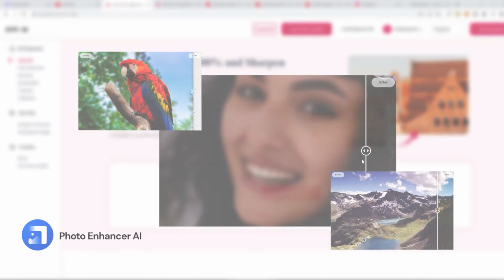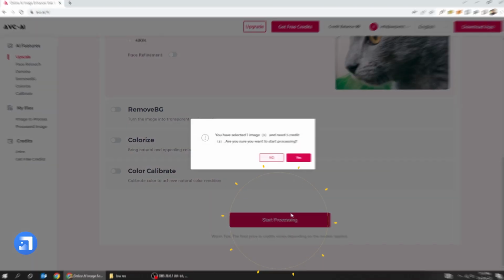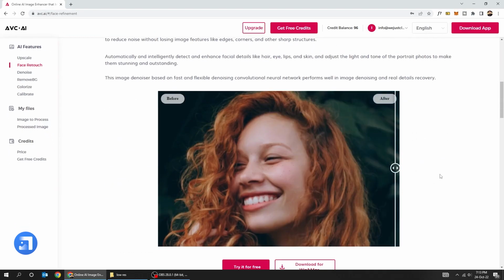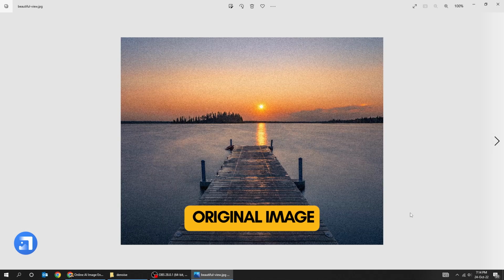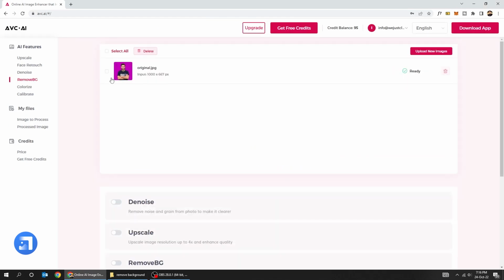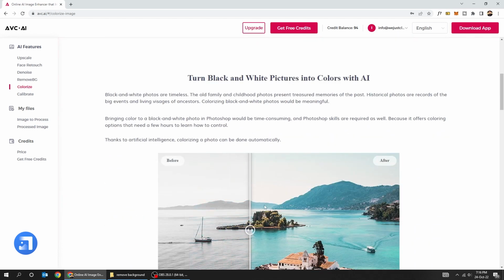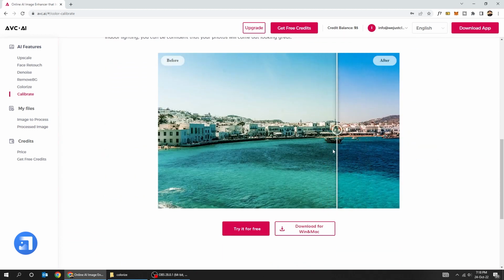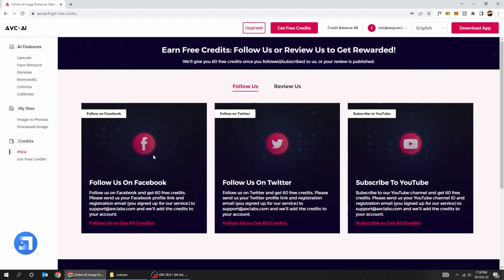Get A Better Photo Quality with AVCLabs Photo Enhancer AI Online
Chapters:
00:00 Introduction
00:12 Upscale
00:51 Face Retouch
01:07 Denoise
01:37 Remove Background
02:15 Colorize
02:47 Calibrate

As a dedicated image upscaler that uses deep-learning-based super-resolution, can upscale the image resolution by 400% and improve details, as well as remove defects and compression artifacts. It has been trained on millions of images of different types, including portraits, wildlife, amines, landscapes, architecture, and more, this allows you to upscale the resolution of different images naturally, with correct and corresponding details preserved.